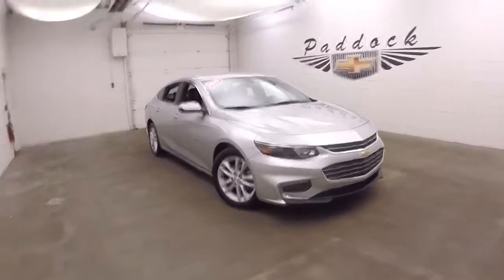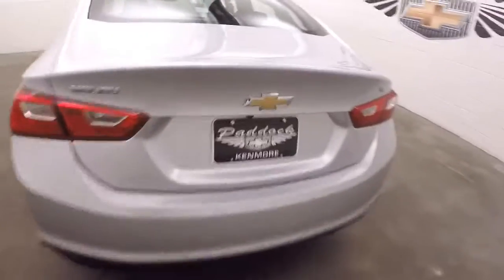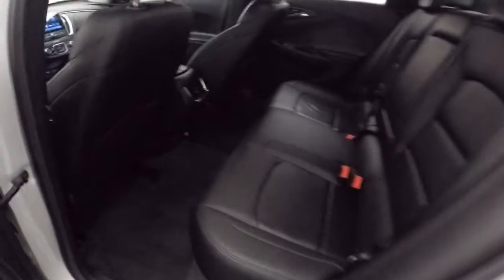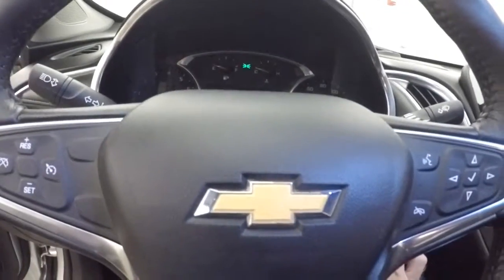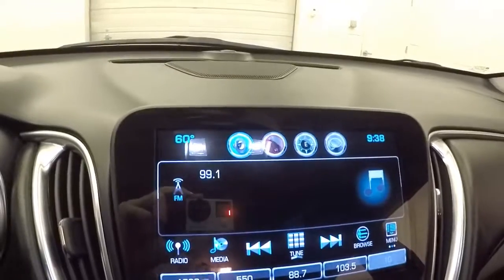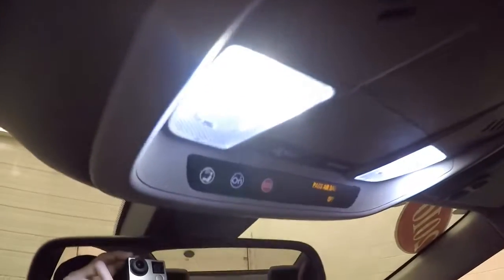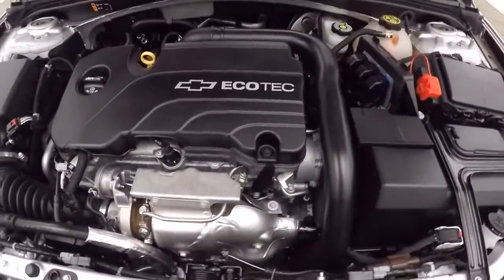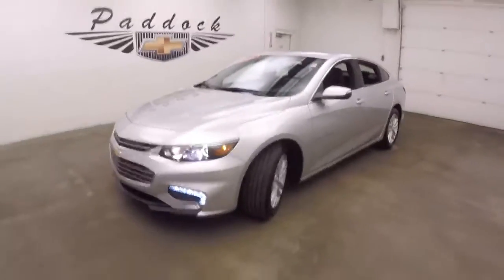P4868 Used Chevrolet Malibu